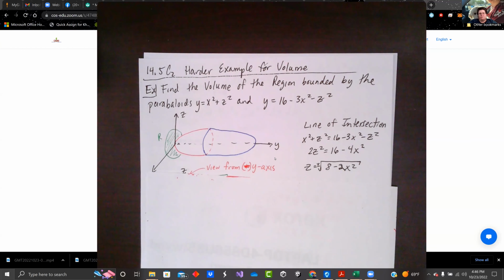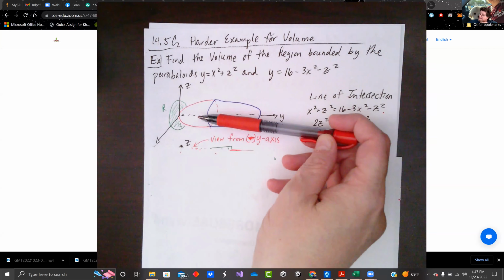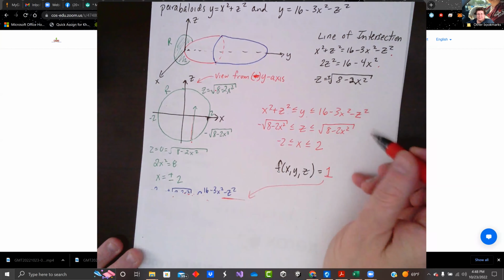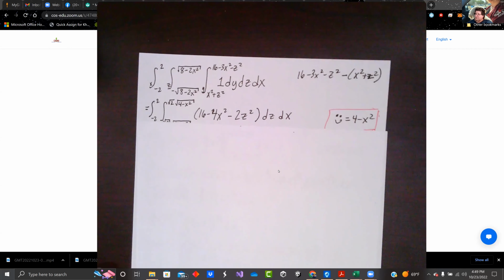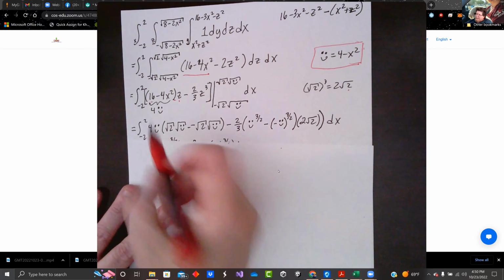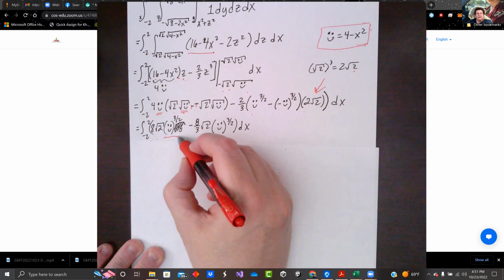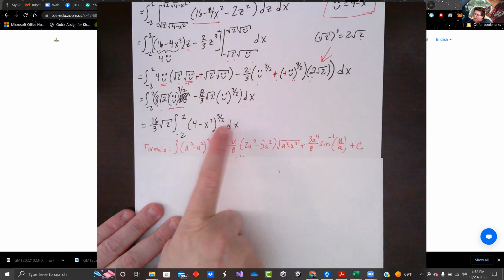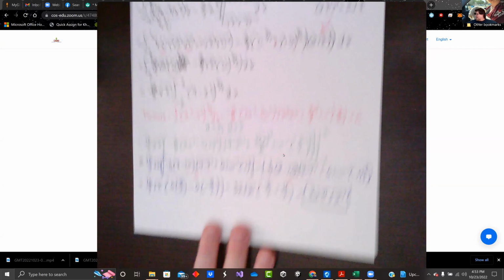M067 Calc 3 Fall 2022 Sect 14.5C2 Harder Example for Volume